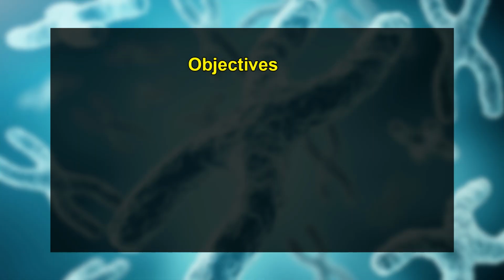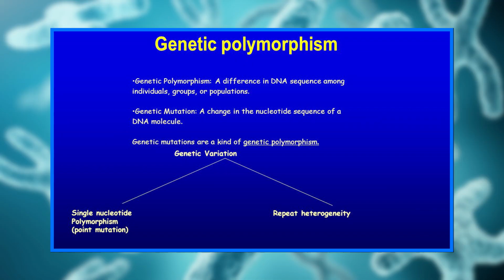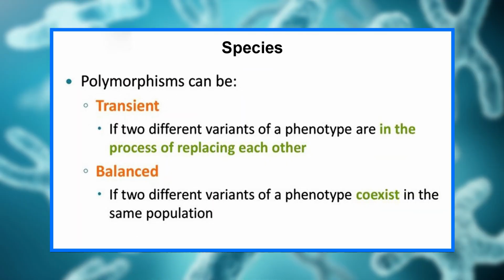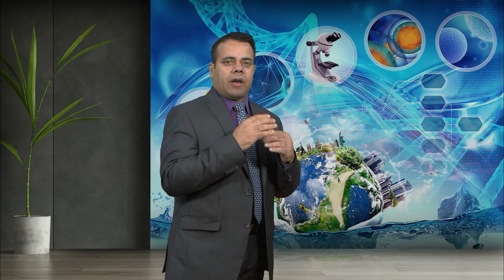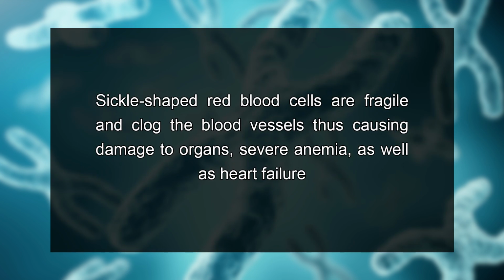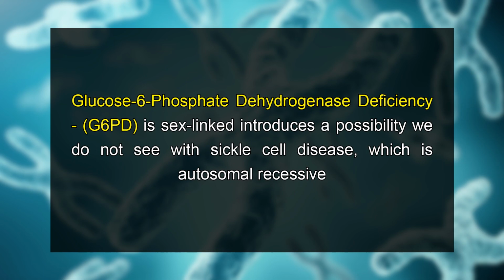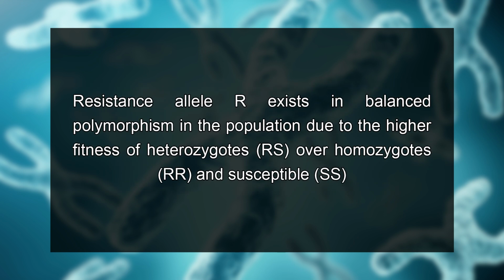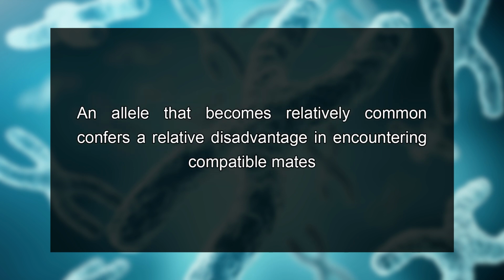L12 Balanced Polymorphism